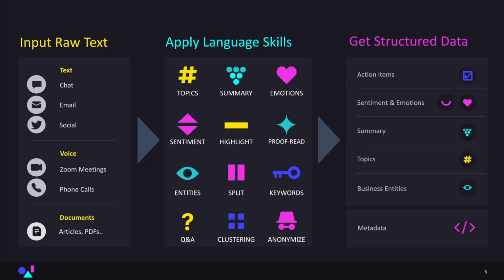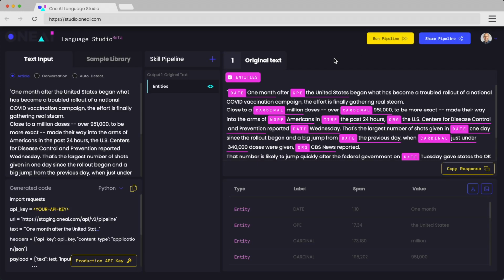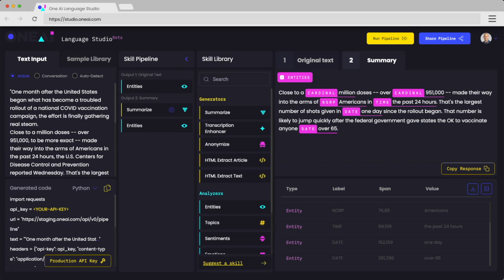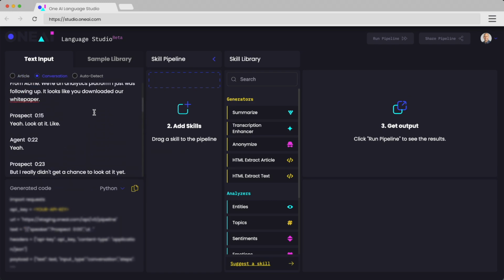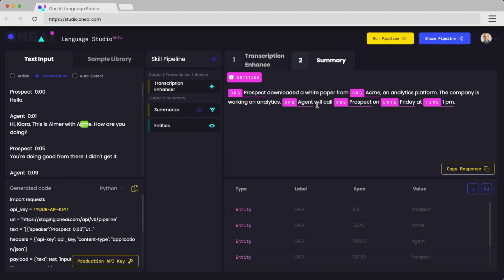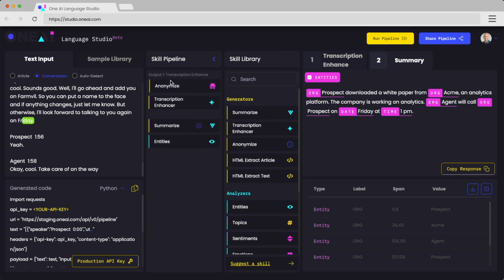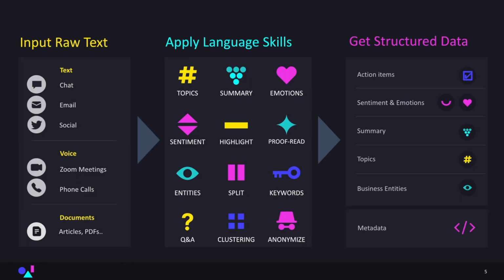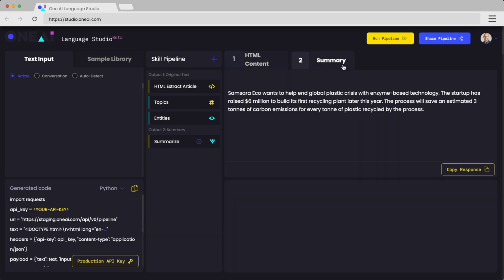One AI Language Studio Demo Full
A demonstration of the Language Studio by our CEO Amit